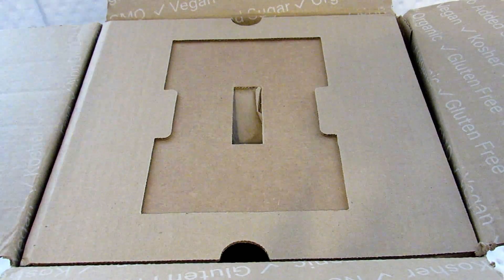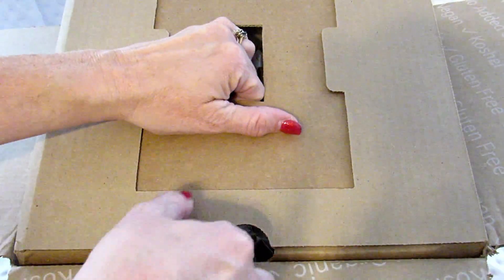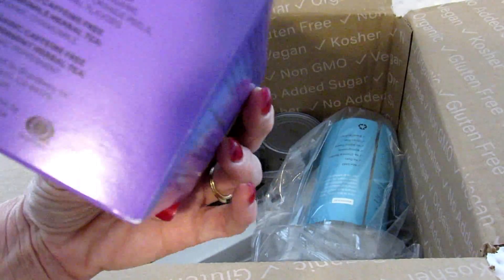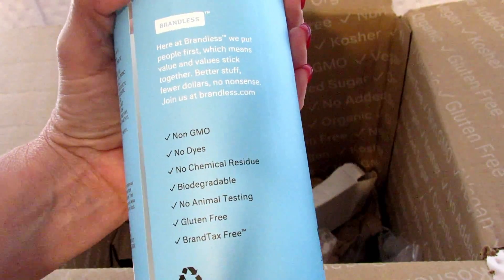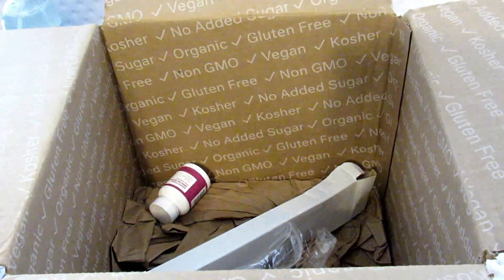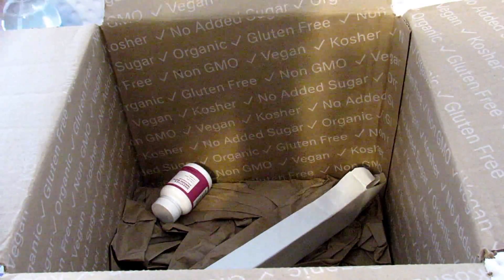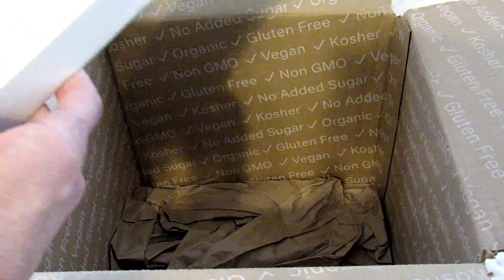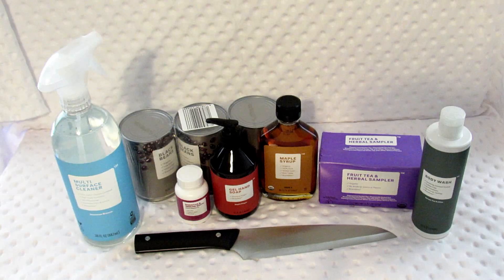Brandless Haul! Everything is $3 or Less!